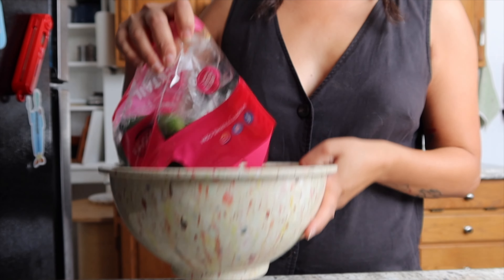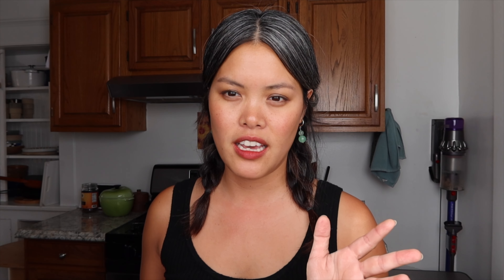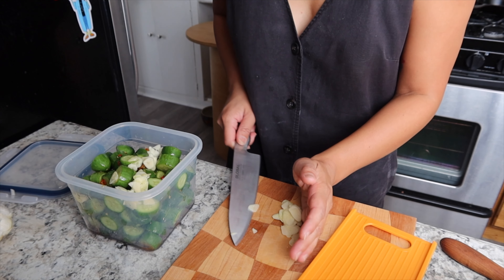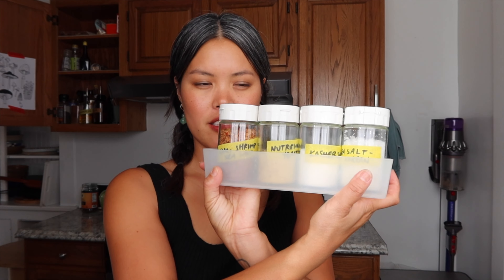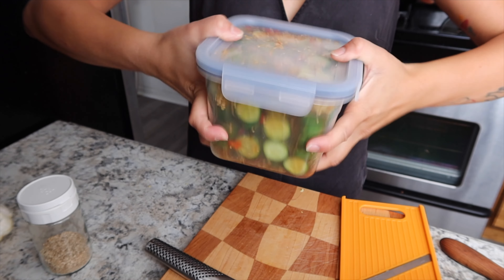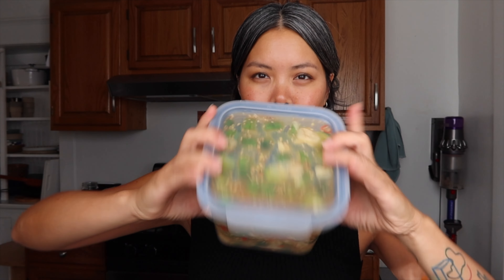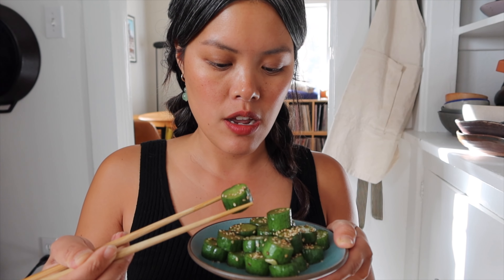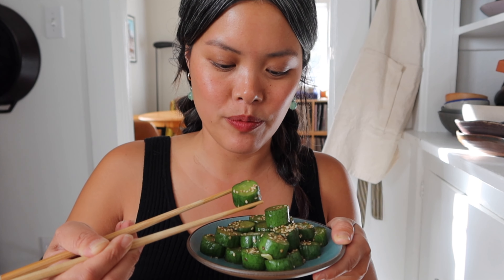Quite possibly the best cucumber salad I've ever made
Cucumber Salad Ingredients:
1.5 lb cucumbers
salt for soaking
3 thai chilis
1 tbsp sesame oil
1 tbsp mirin
1 tbsp rice vinegar
1 tbsp soy sauce
1 tbsp sesame seeds
1 tsp honey
3 sliced garlic cloves

my gear

Before purchasing anything, please do additional research as I’m not a skincare, makeup, lifestyle professional. I’m just a regular human being who happens to document the things I like. I, like you, am trying my best to do better and I hope to guide you through more informed purchases; not mindless consumption.